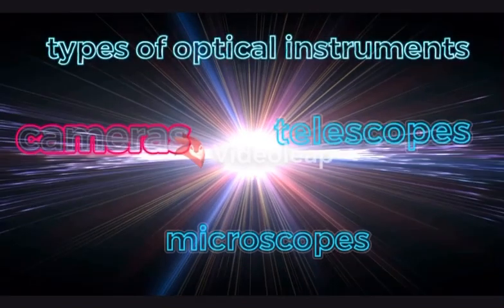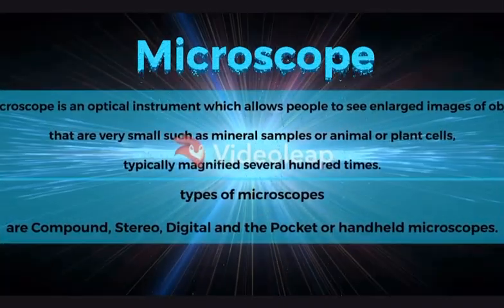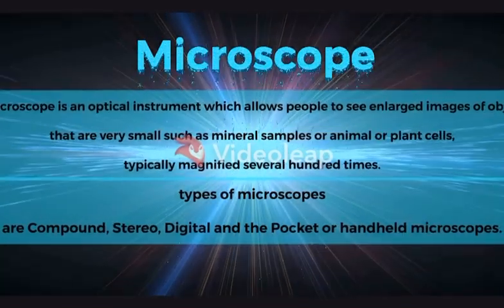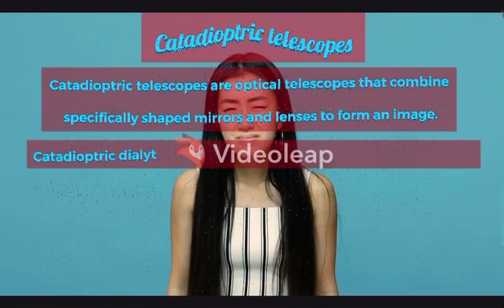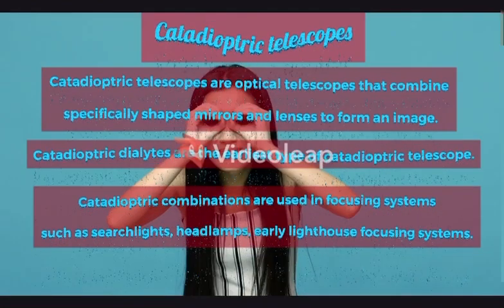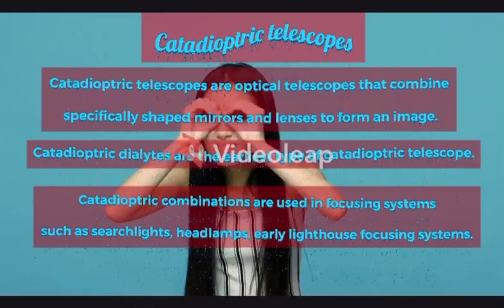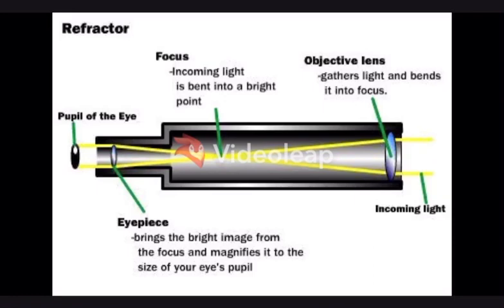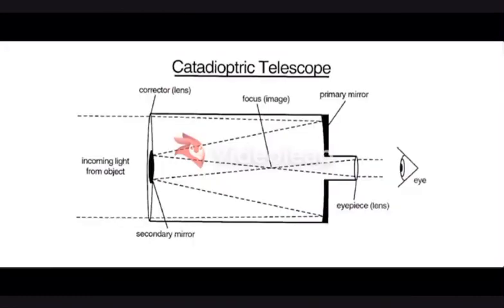Types of optical instruments